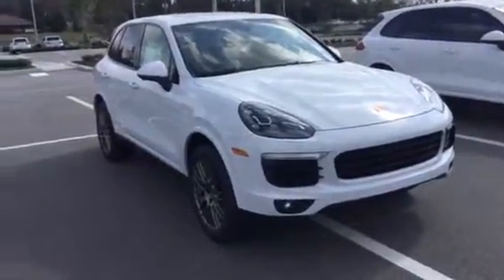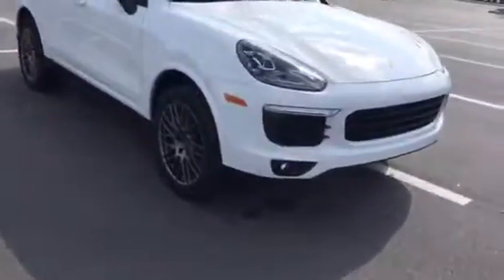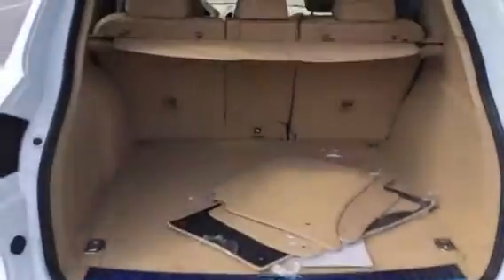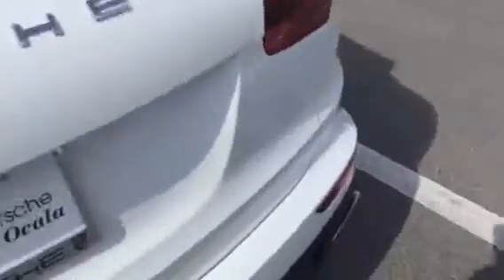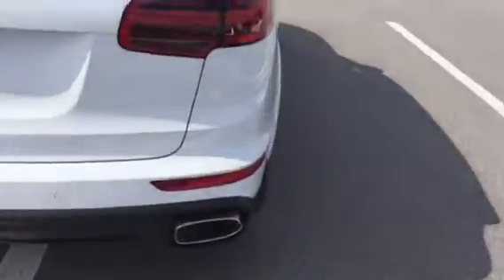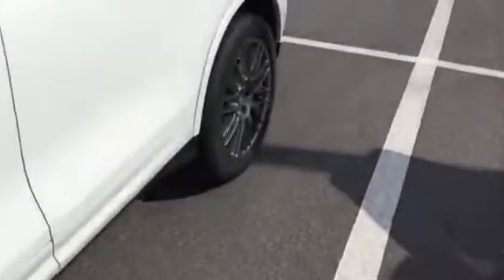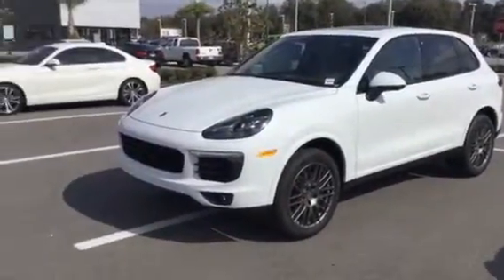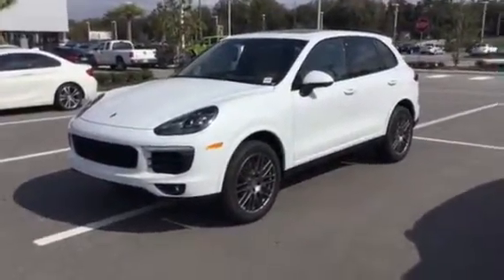Walk around for Peter